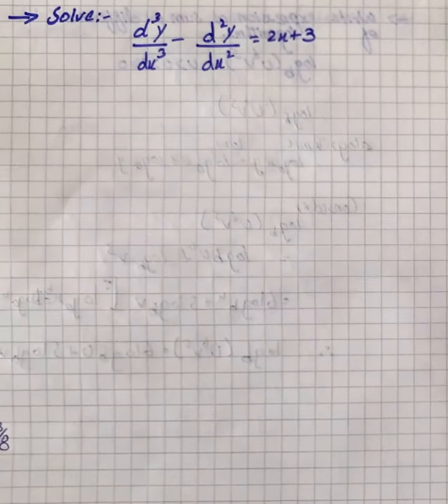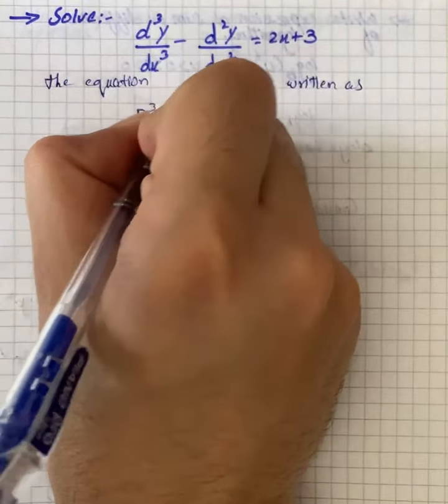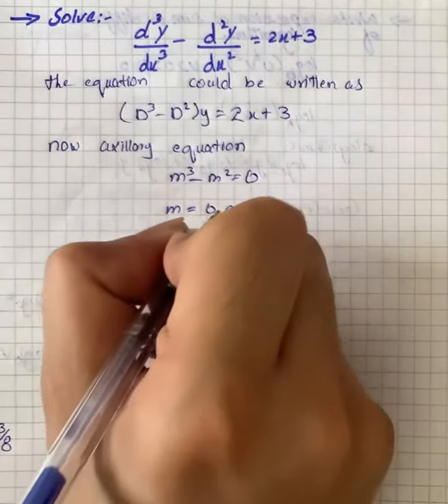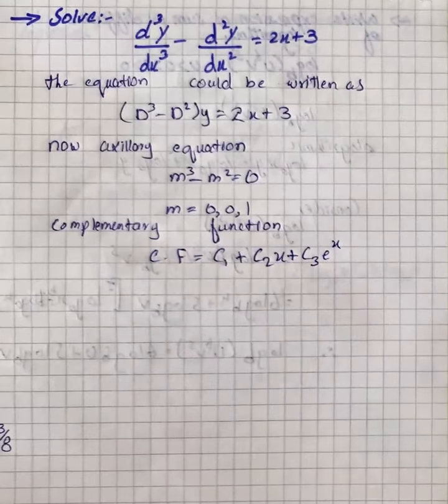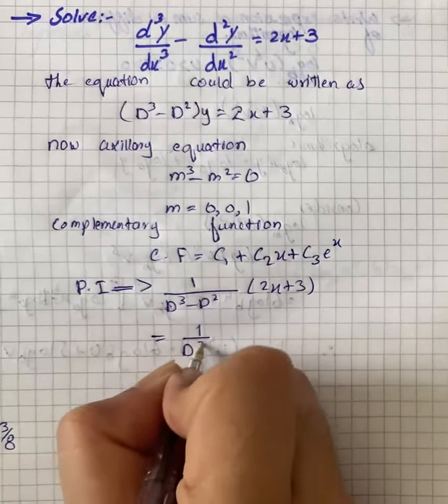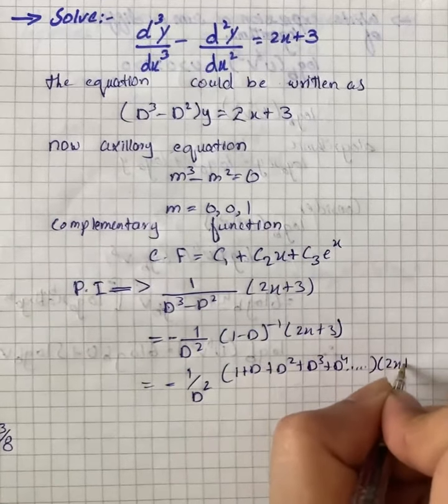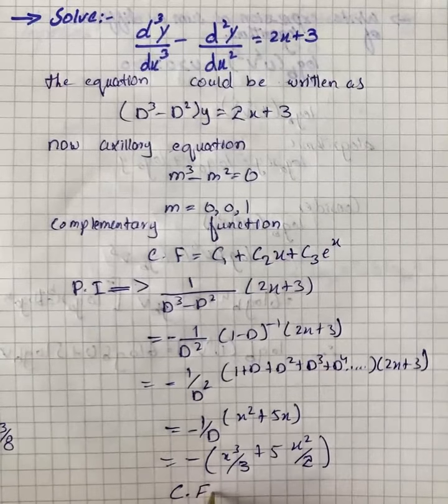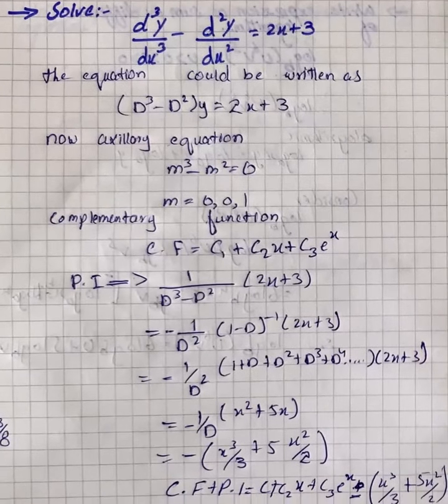Make and solve the given equation d^{3}\ \frac{y}{dx^{3}}\ -\ d^{2}\ \frac{y}{dx^{2}} .. | Plainmath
Solution to Algebra question: Make and solve the given equation d^{3}\ \frac{y}{dx^{3}}\ -\ d^{2}\ \frac{y}{dx^{2}}=2x\ +\ 3